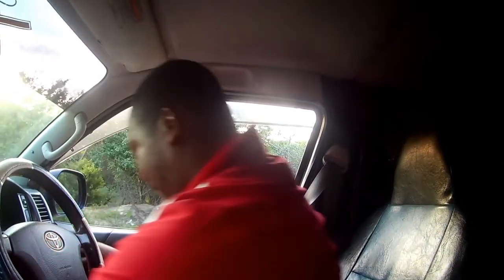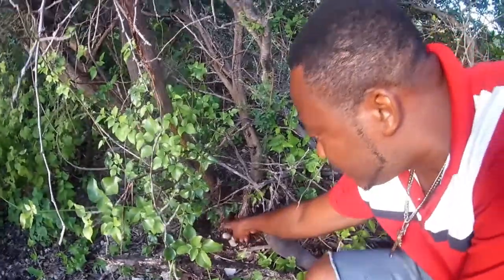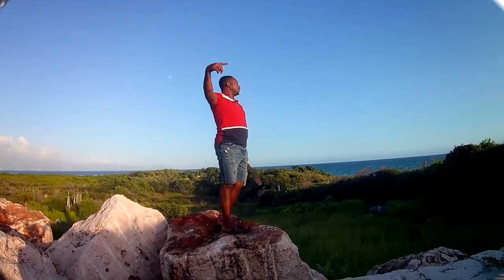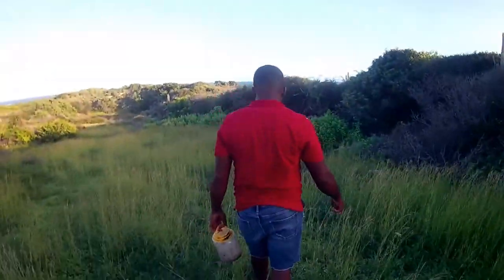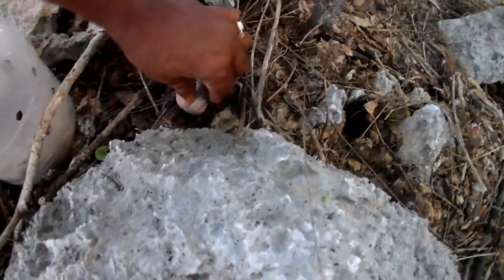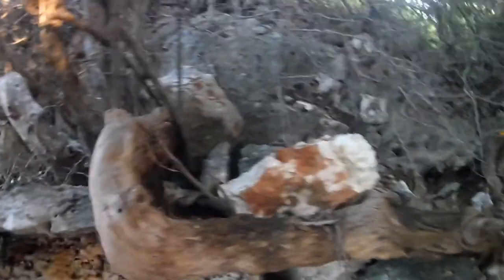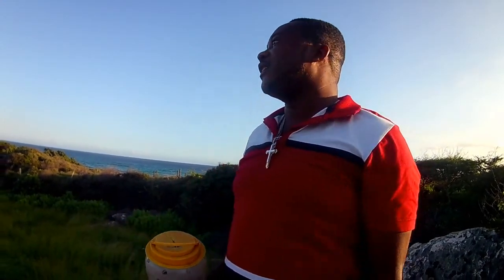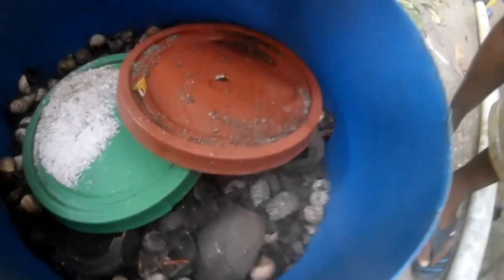How to Catch the Perfect Bait for PERMIT & PAMPANO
Stoking up on bait for a fishing trip coming up...